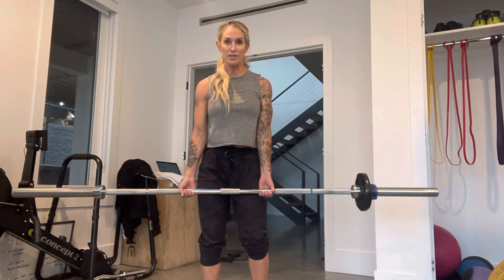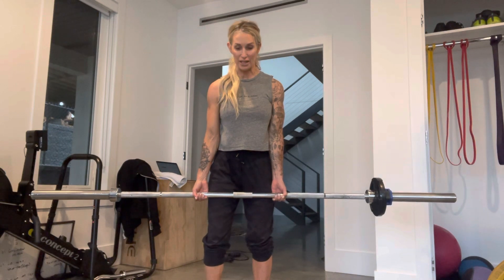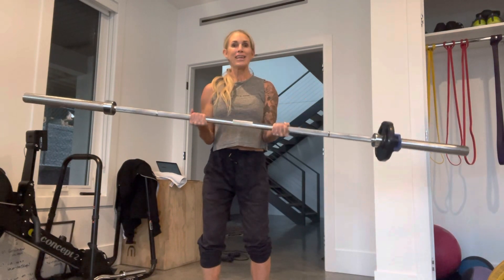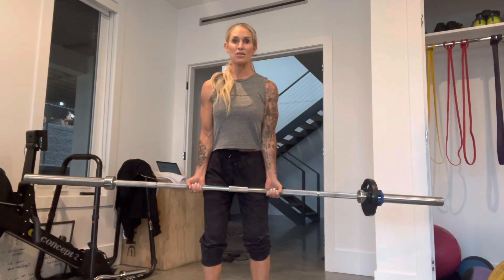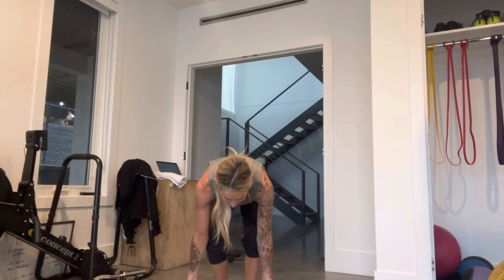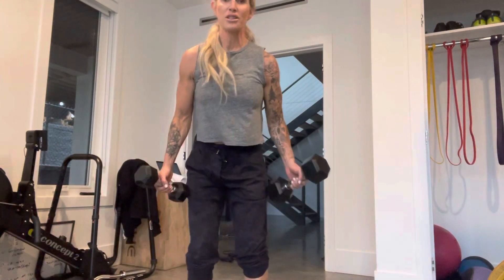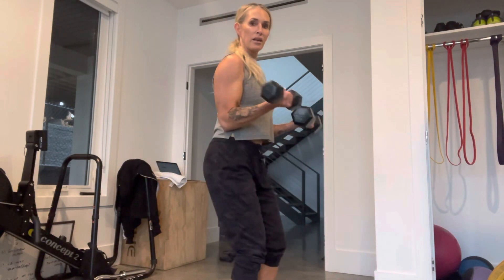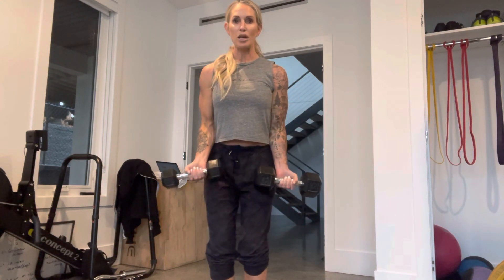BICEPS / CORE - OFFSET LOAD BB BICEP CURL